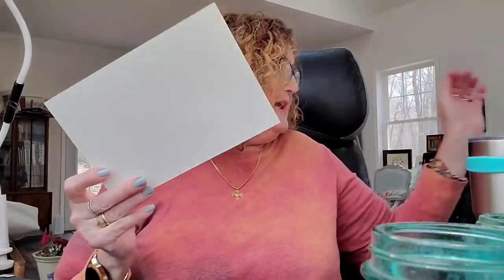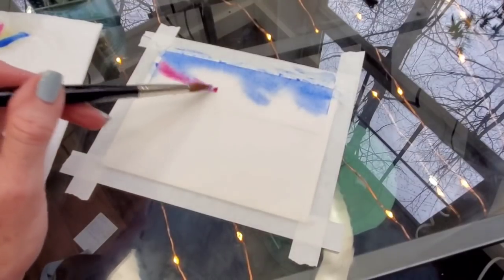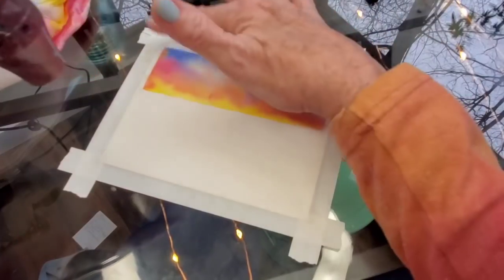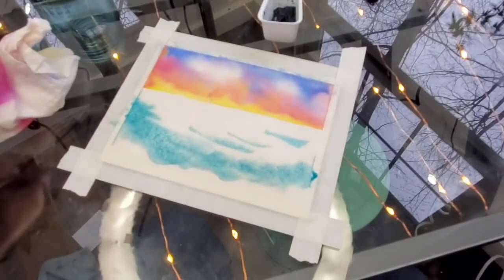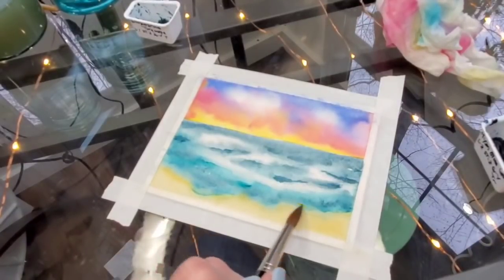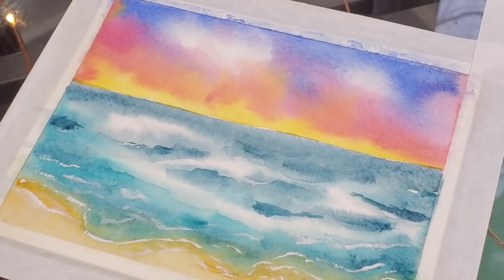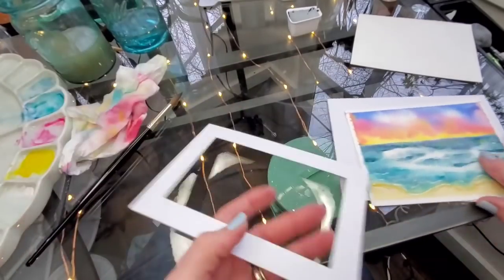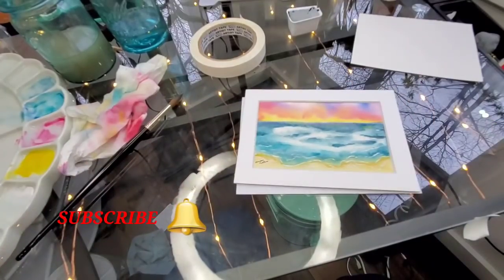Beginner Watercolor Greeting Card or Painting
All supplies are listed in video. Here is a link to the paper. It comes up as a roll but just click on it and choose the size you would like. In this video I used 6”x9”.